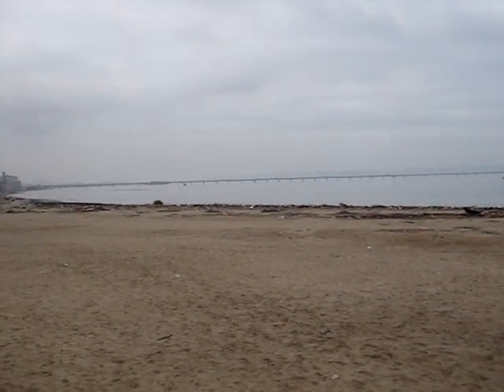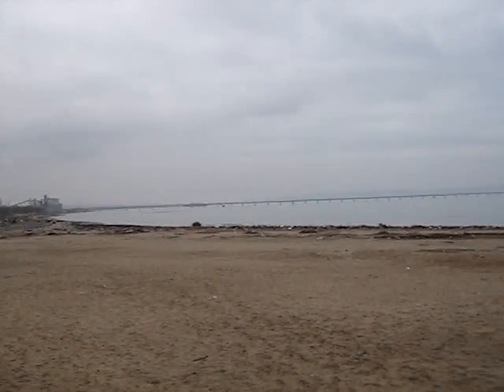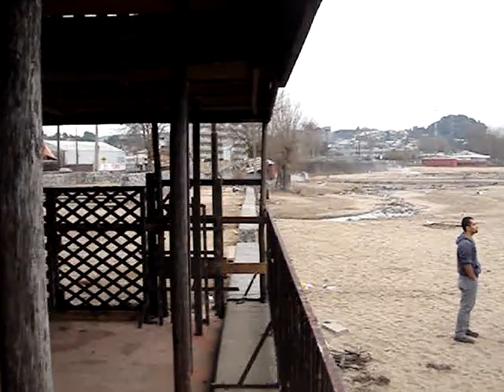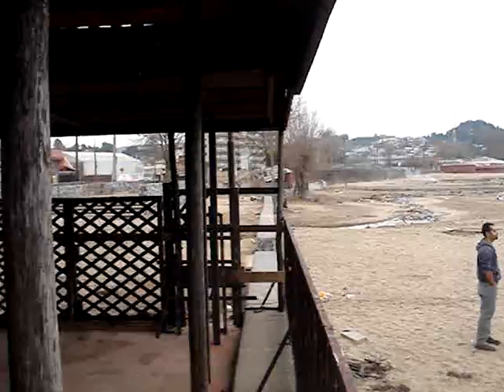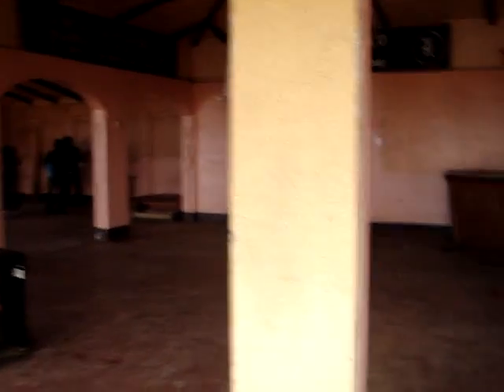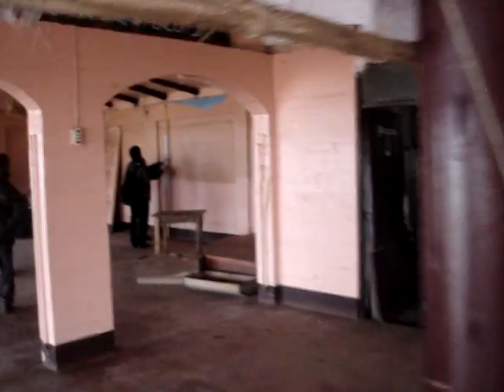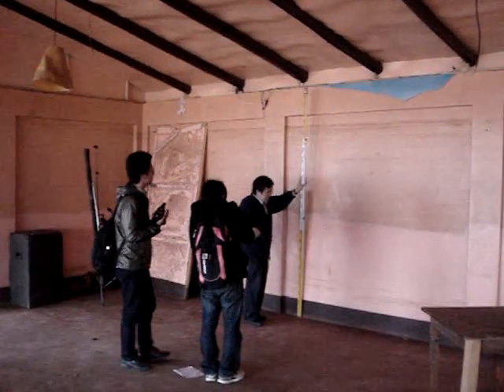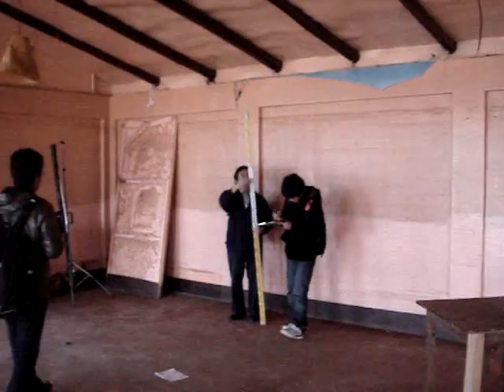Tsunami Survey in Chile 2010 - Penco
This was the fourth day of the Waseda University 2010 Chile Tsunami Damage Survey. We arrived at Santiago and slowly drove down the coast till we arrived at Penco. Este fue el cuarto dia de la investigacion de campo de la Universidad de Waseda (Japon) sobre el desastre del tsunami en Chile en 2010. El primer dia llegamos a Santiago, y despues nos hacia el sur para medir la altura de ola en Penco